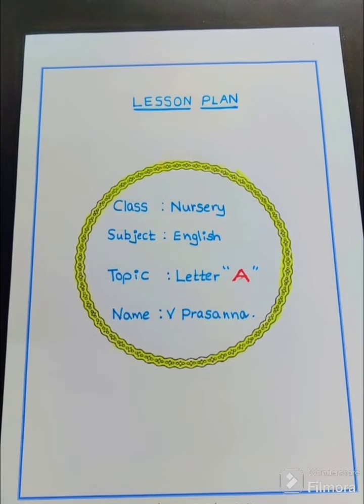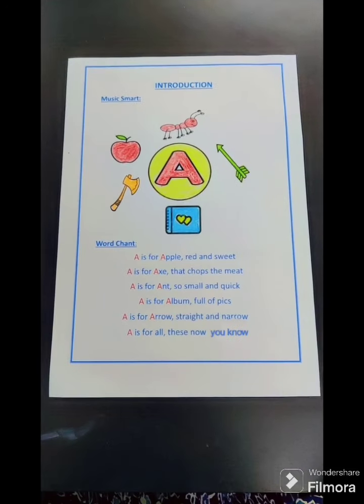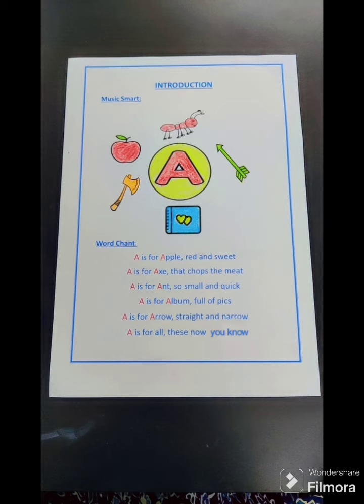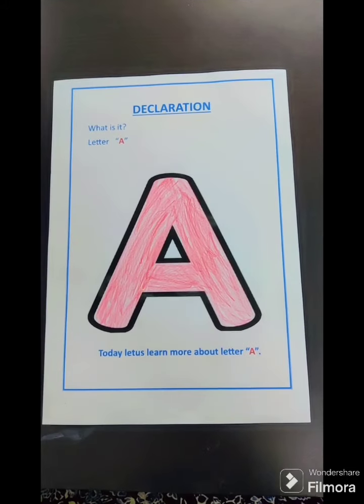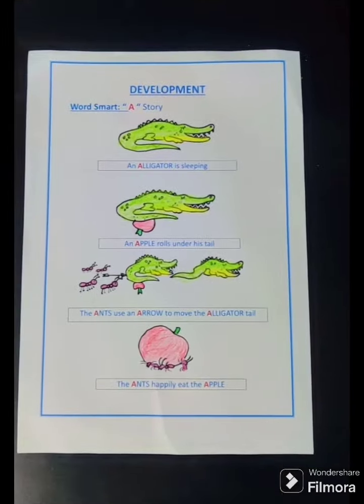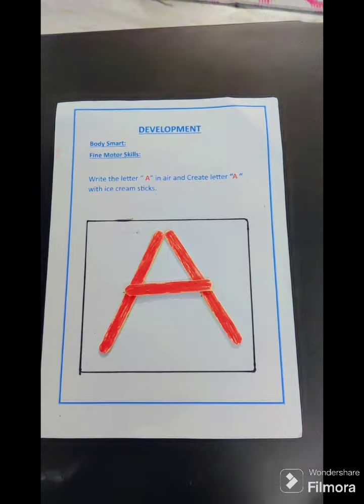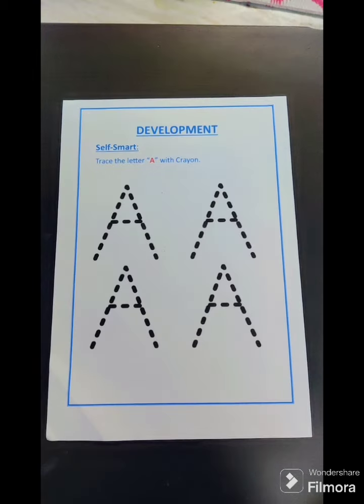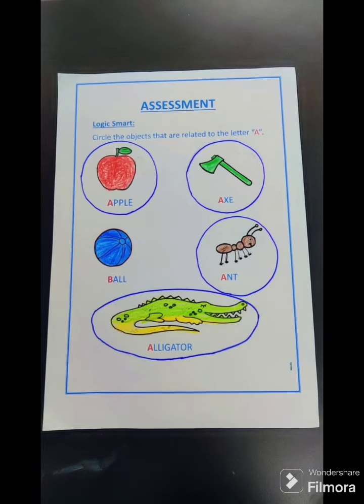Prasanna # Letter "A" # Lesson plan # Multiple Intelligence # Joyful Learning #